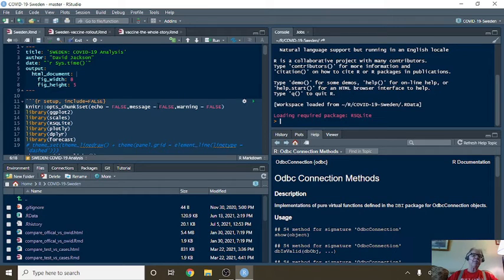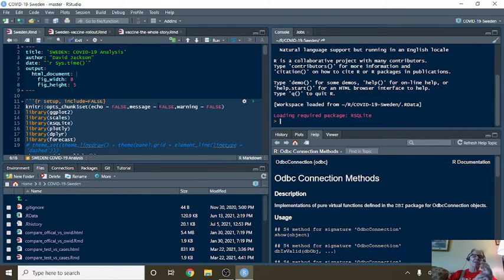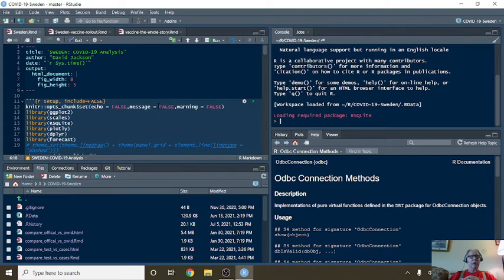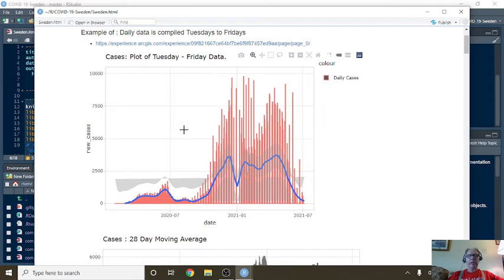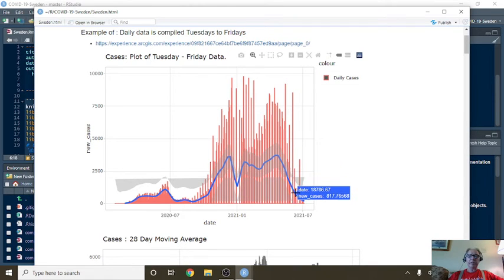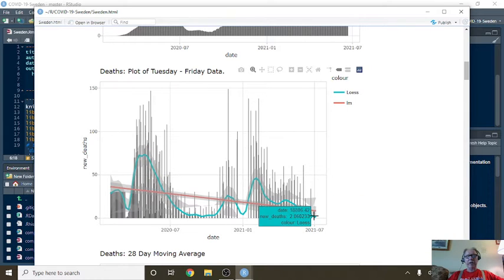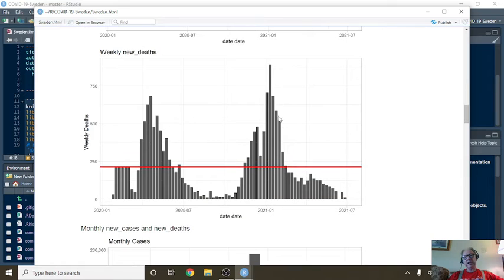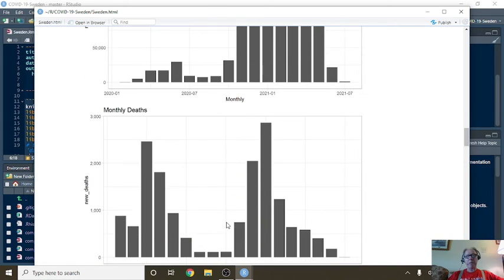Sweden Covid-19 Report (2021-07-06)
COVID19 SWEDEN,
SWEDEN COVID19,
SWEDEN VACCINE,
COVID-19 CASES,
COVID-19 DEATHS,
COVID-19 PANDIMIC,
COVID-19 VACCINE